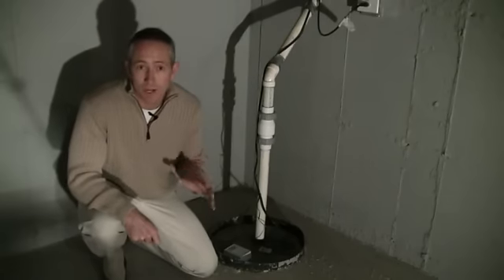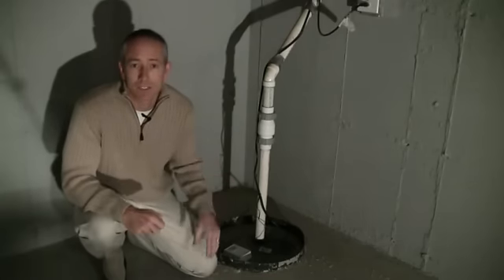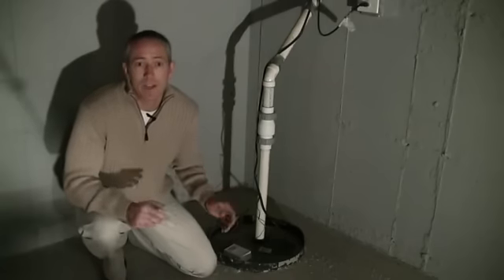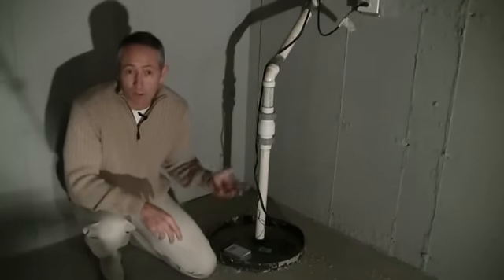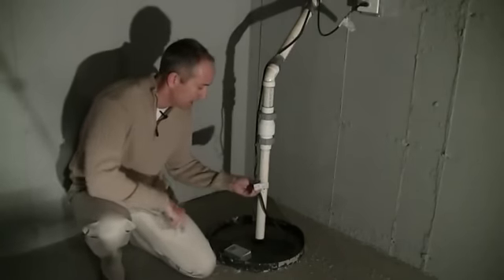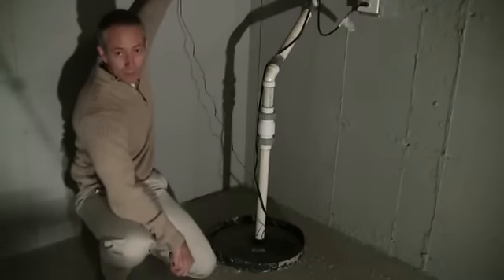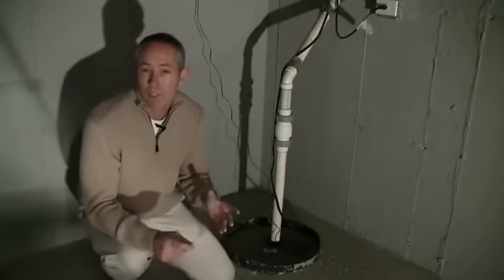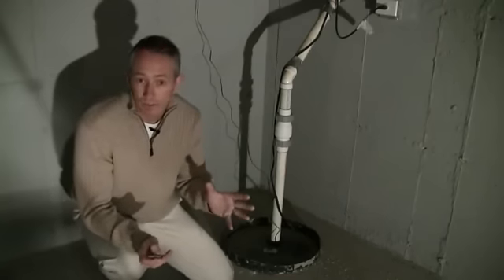Basement Moisture Control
Visit our main site for more detailed videos, articles and builder secrets for saving money and building a quality project.  You CAN build your own home with a little help.  Stop by and see our free videos, articles and downloadable digital resources at

If we are going to put time, effort and money into finishing our basement, we need to make sure we take steps to keep the moisture out.  There is nothing worse than having to remove new carpet, drywall, and insulation because water made its way into your home.  This video gives tips for protecting your finished basement from water damage.
For more free tips and secrets, search...Armchair Builder.